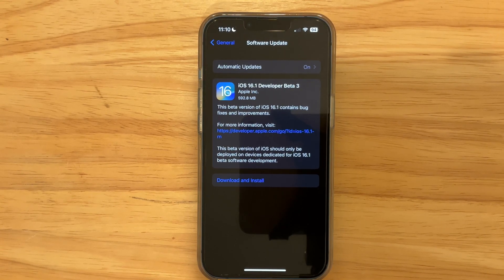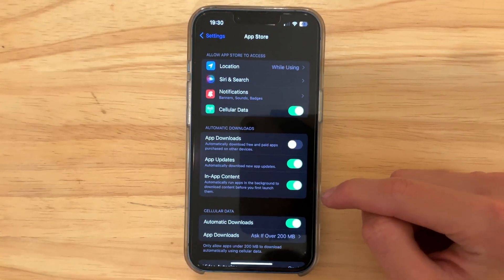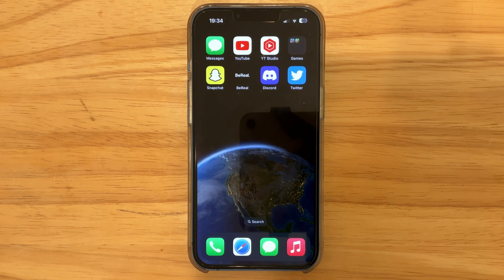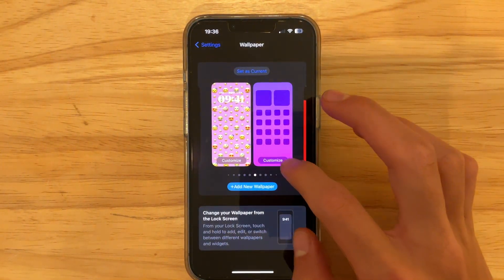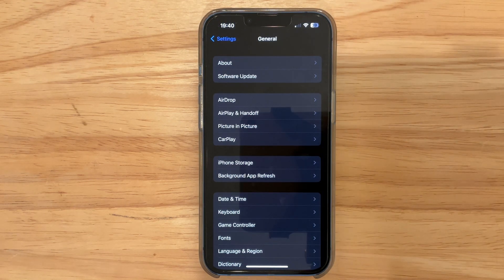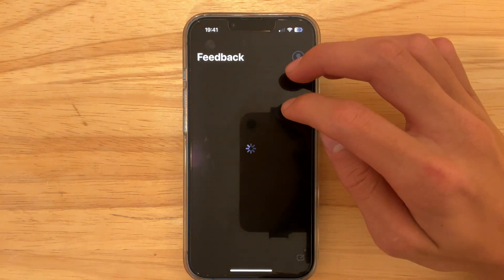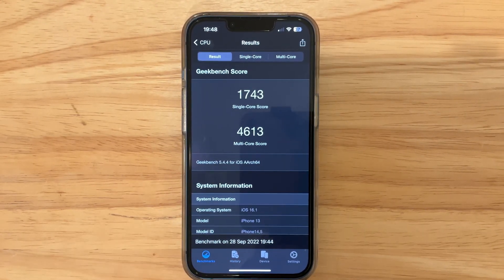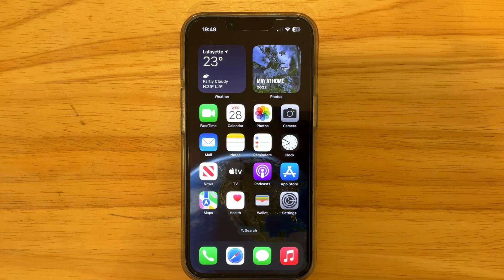iOS 16.1 Beta 3 - What's new?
Apple has released iOS 16.1 Beta 3 to beta testers, and it has a bunch of new features. In this video, I will show you what is new in this software.